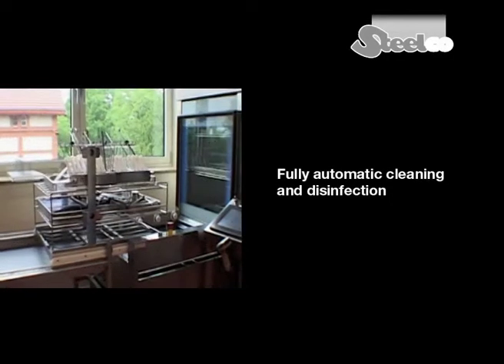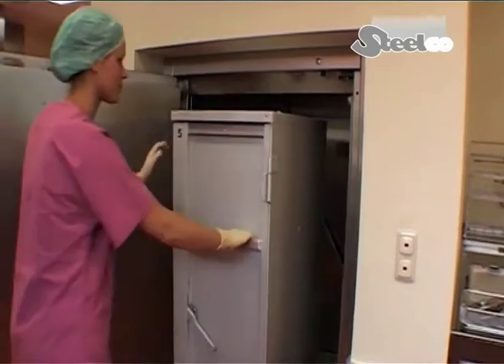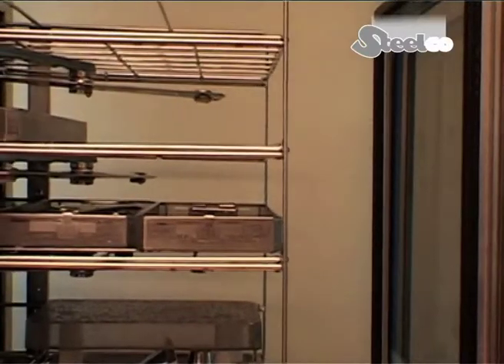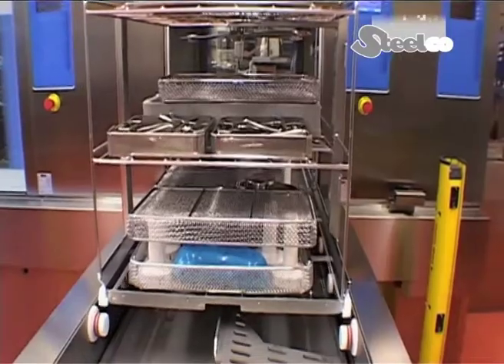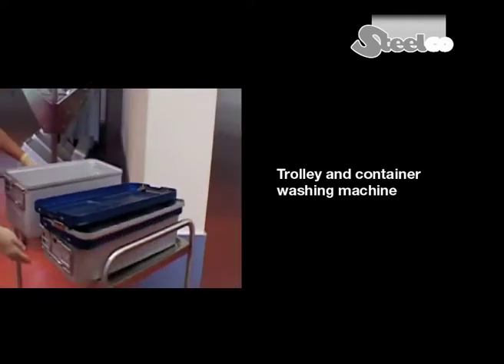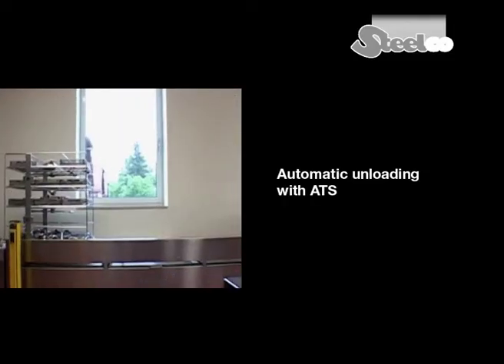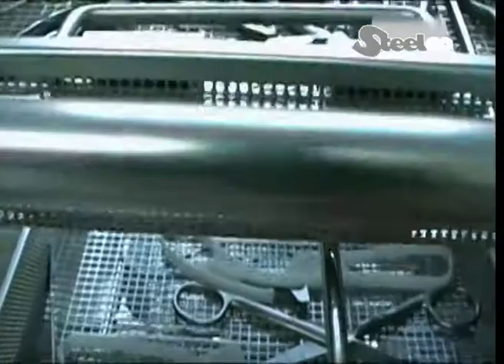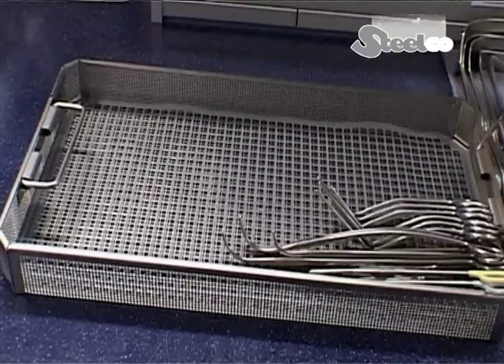Steelco Ruppiner Kliniken GmbH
Steelco Automated Transport System with DS1000 at the Ruppiner Kliniken GmbH in Neuruppin, Germany.